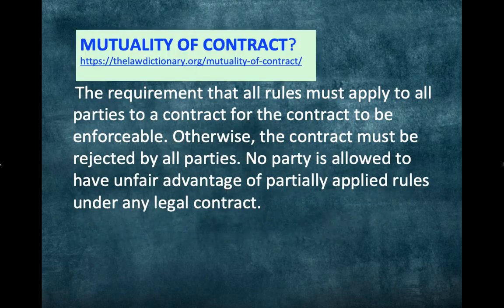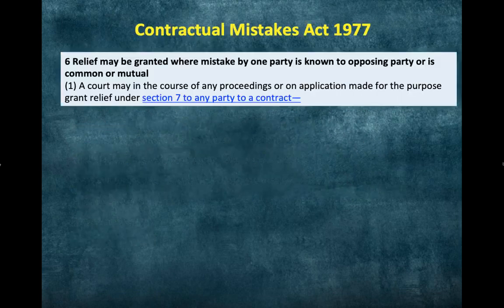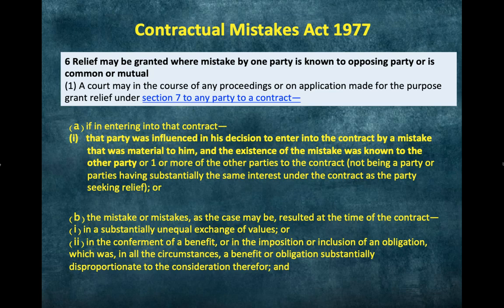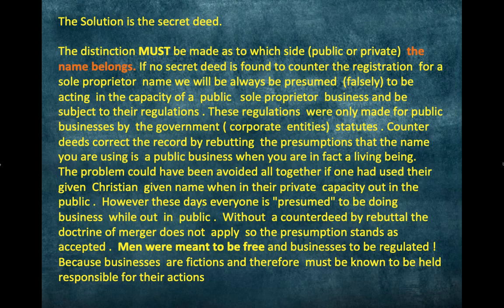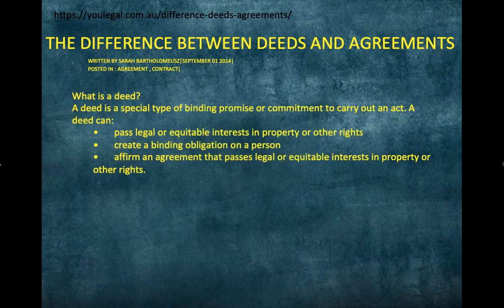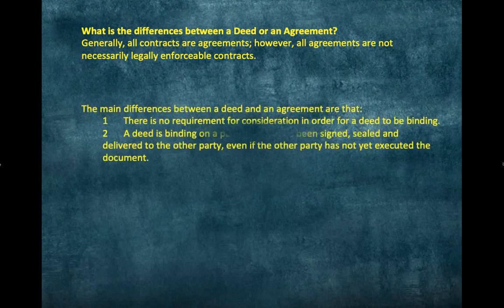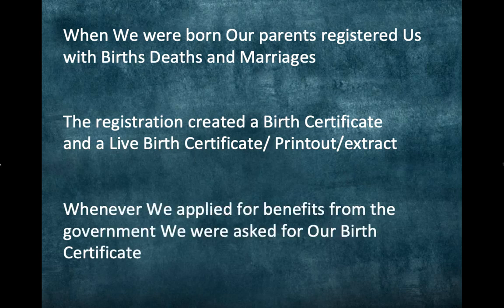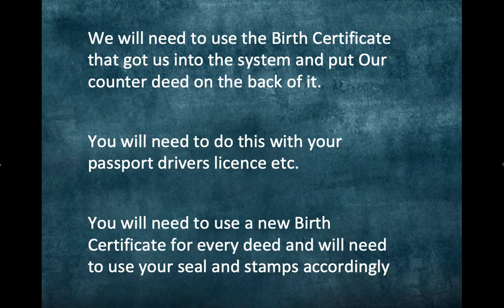Unilateral Mistake with Counter Deed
Entertainment educational and fun